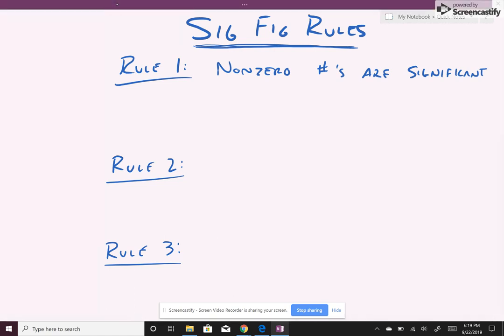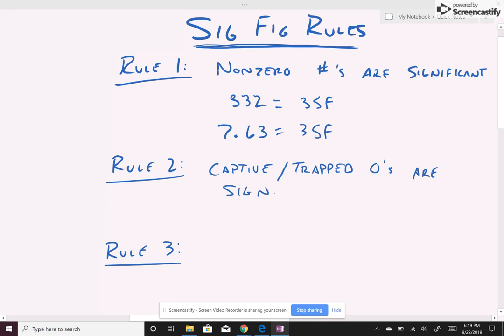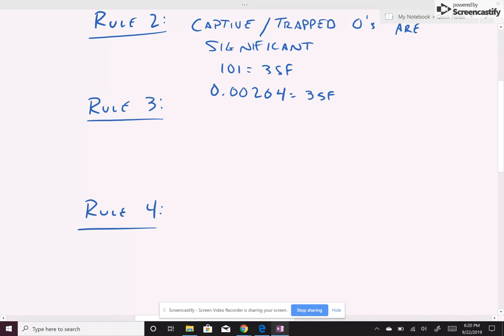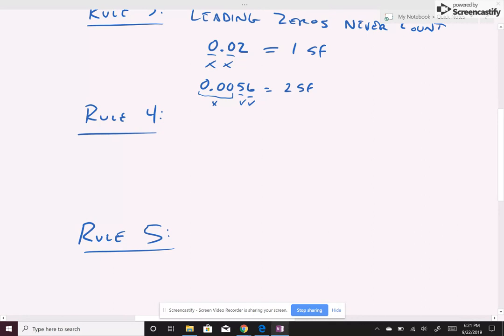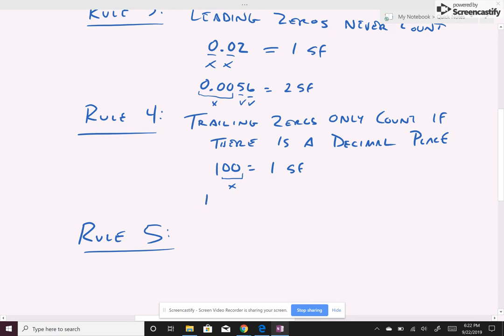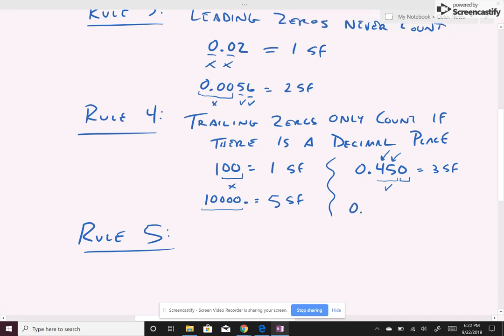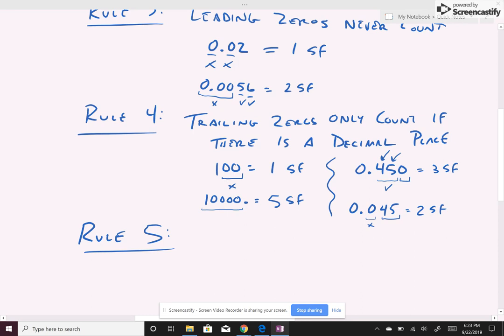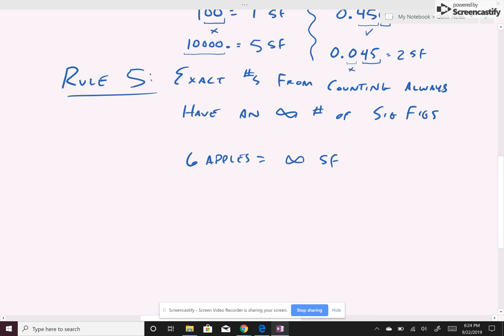Sep 22, 2019 6:24 PM